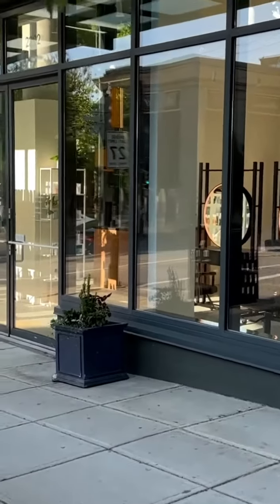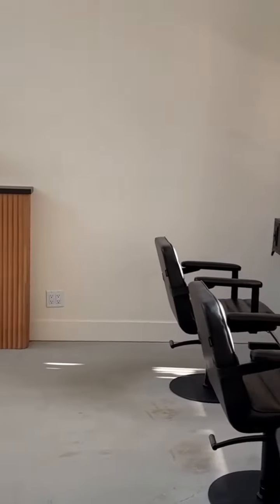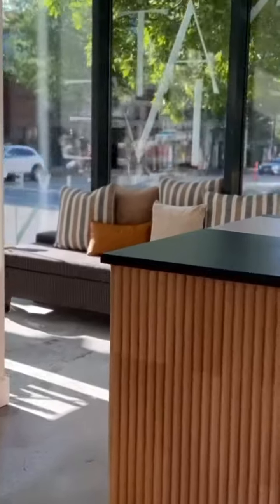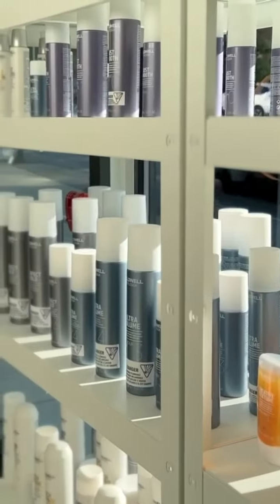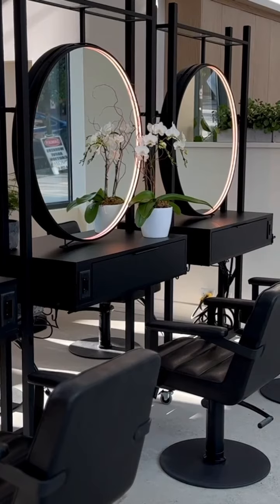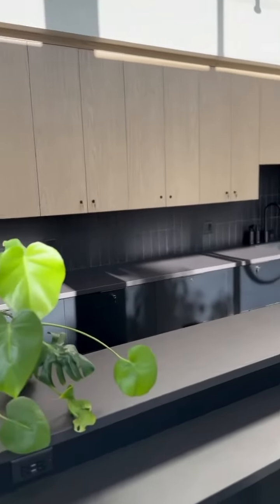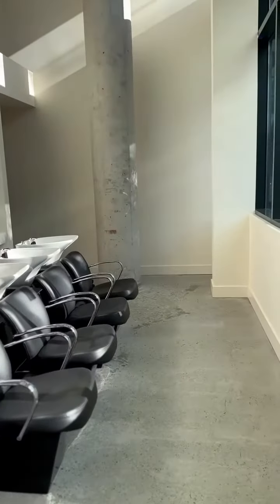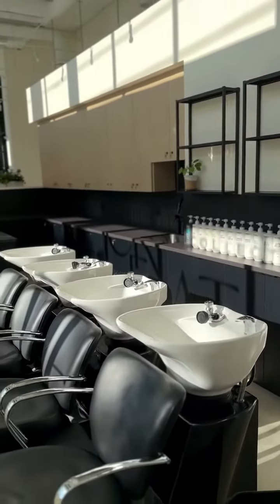Tour Creative Collective Salon in Vancouver, British Columbia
SALONS OF THE YEAR 2023: Large, floor-to-ceiling windows flood the space with natural light. The large reception desk features a bespoke, 8-foot bench covered in menswear fabric and terra cotta tiles add a bit of color and warmth to the black and white color scheme in this salon owned by Ali Rasmussen.